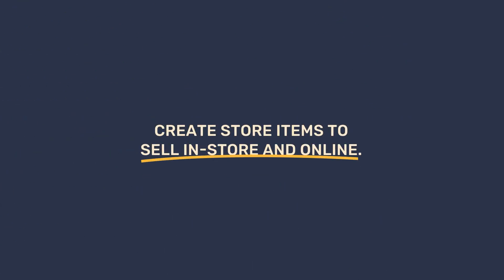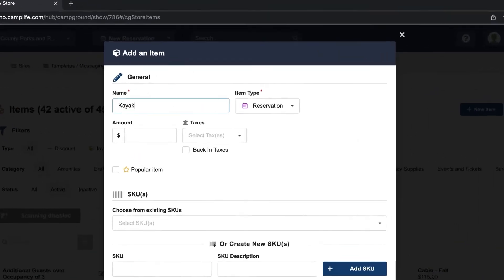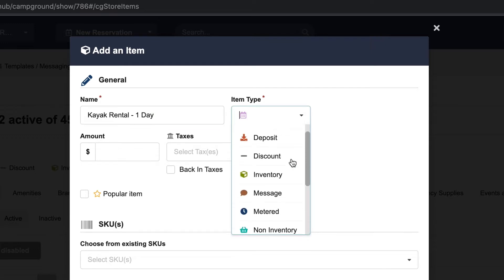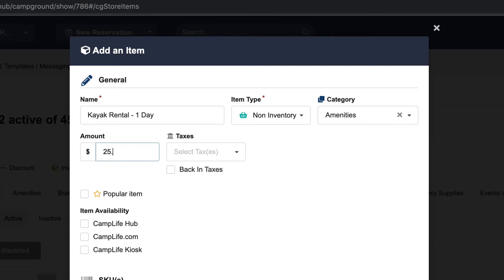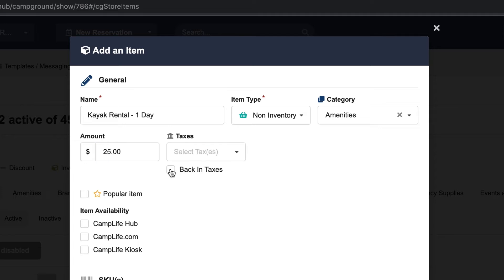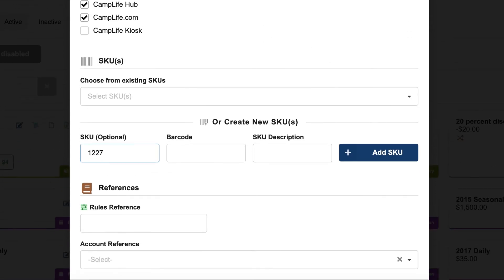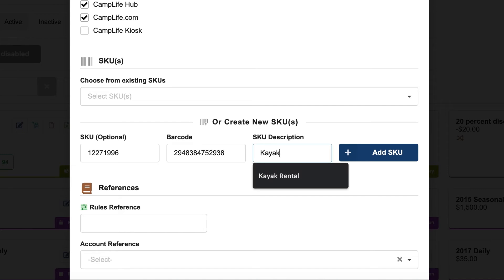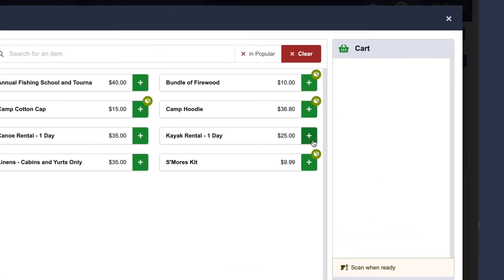Create a Store Item with CampLife Reservation Software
Track inventory, set taxes, and automatically price items. CampLife’s Point of Sale handles anything you sell—allowing you to provide campground guests with greater convenience and a more memorable stay.

Looking for intuitive campground management software that lets you offer more for your guests?